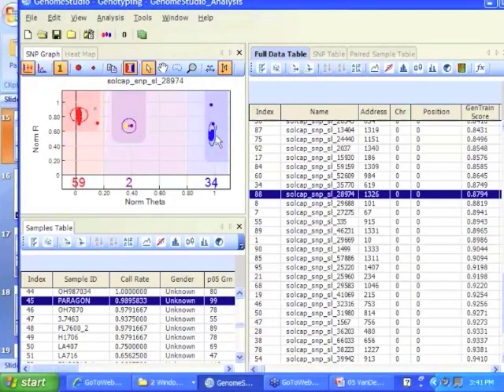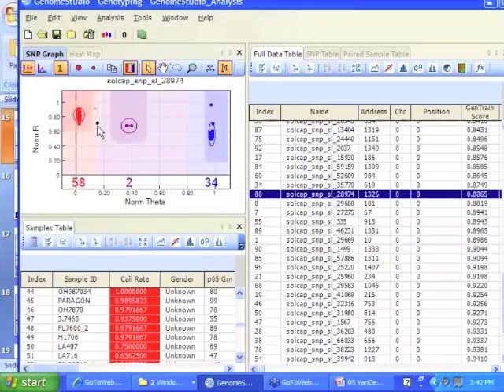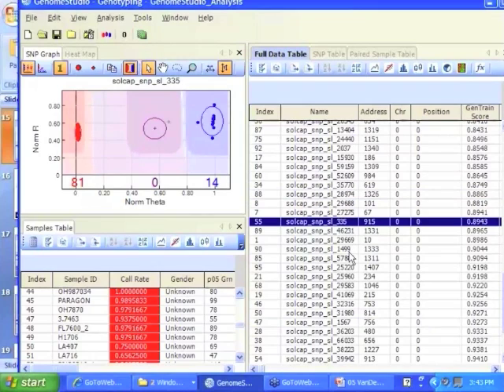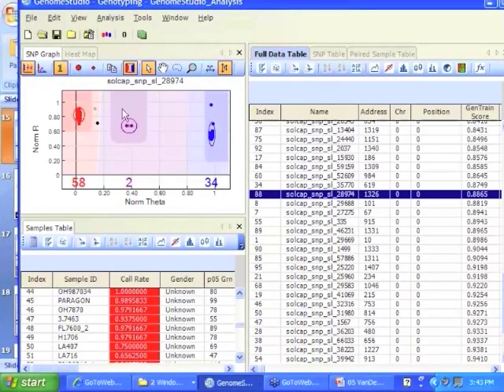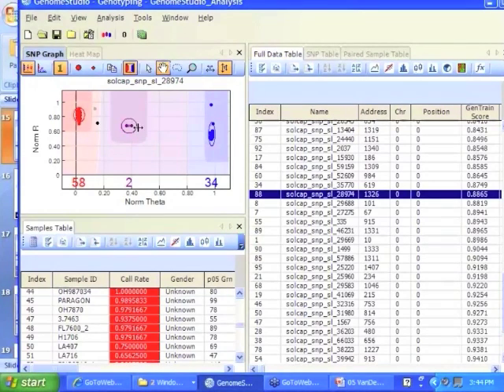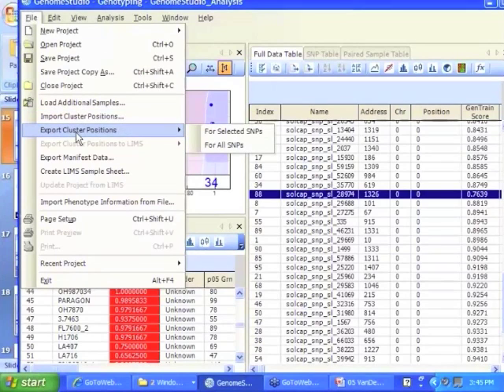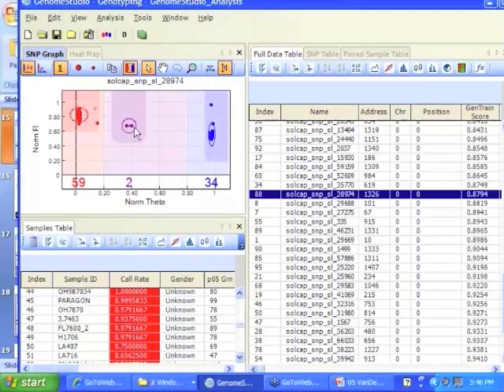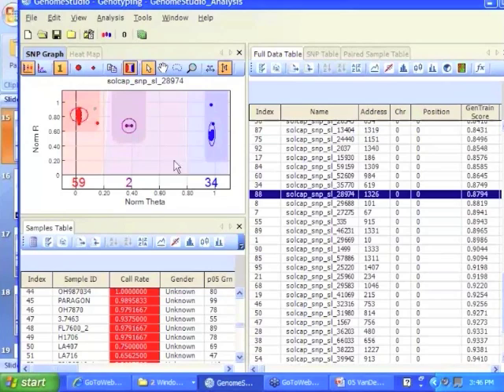Refining Clusters in Genome Studio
Allen Van Deynze, UC Davis, discusses refining your data, importing and exporting cluster position files. Recorded live at the Tomato Disease Workshop 2010.